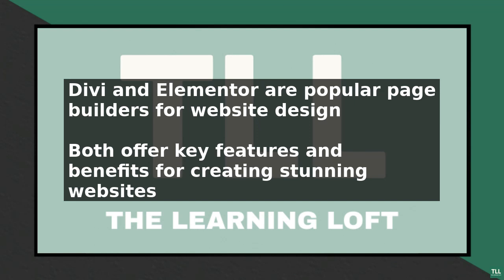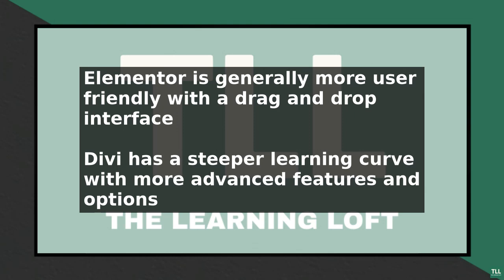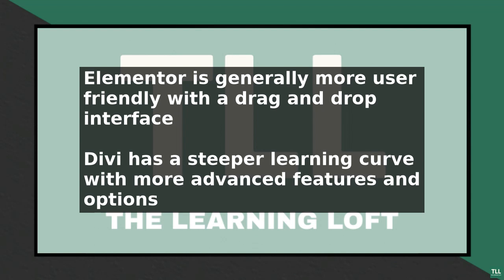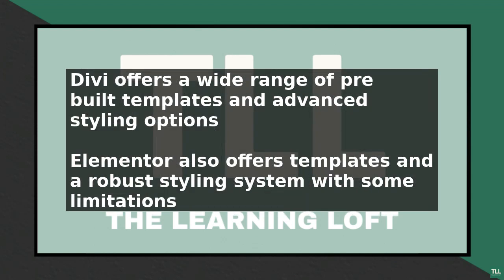Divi Vs Elementor Which One Should You Use (2025)